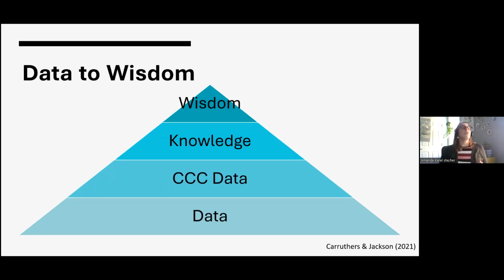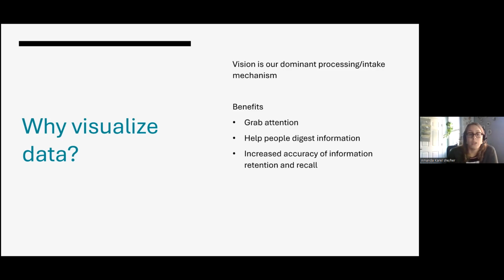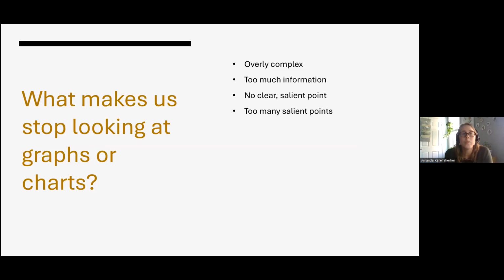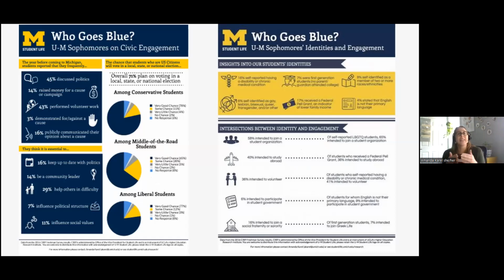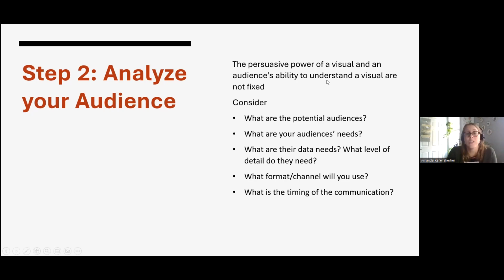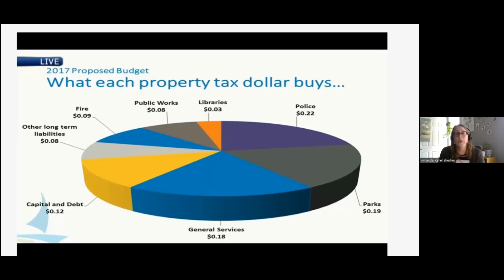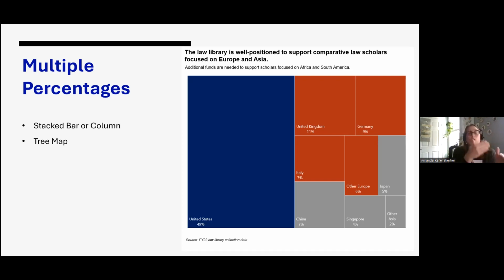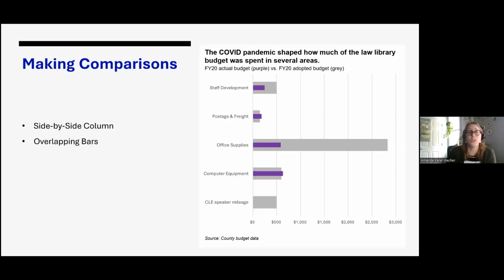Data Visualization Fundamentals: Part 1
Law libraries tend to collect extensive data about their collections, services, facilities, budget, personnel, and other categories. Analyzing and interpreting this data to inform decision-making and planning is critical. However, opportunities to manage the law library’s narrative and build relationships are lost when the data and the lessons learned from it are not shared with stakeholders. Visualizing data in ways that are accurate, informative, and meaningful can help facilitate conversations with stakeholders.

Part 1 discusses the value of data visualizations, some of the basic principles of information design, as well as common missteps in data visualization. Viewing Part 1 is fundamental and necessary for  understanding Part 2.

Speaker:
Amanda Karel, Project Manager, NELLCO Law Library Consortium, Inc.